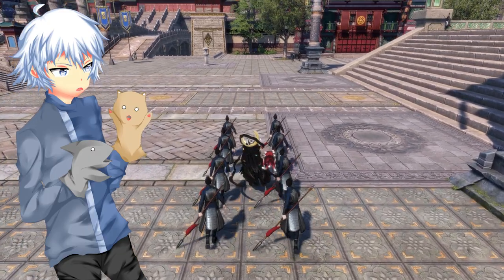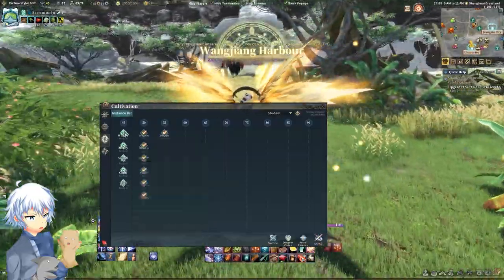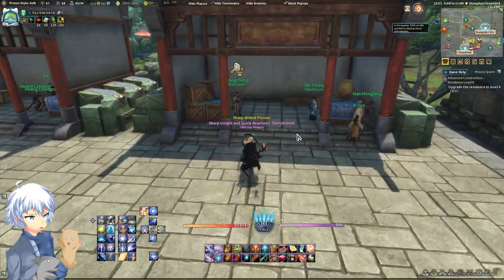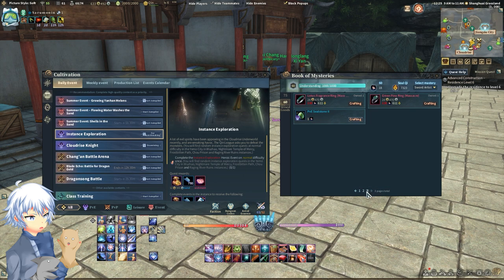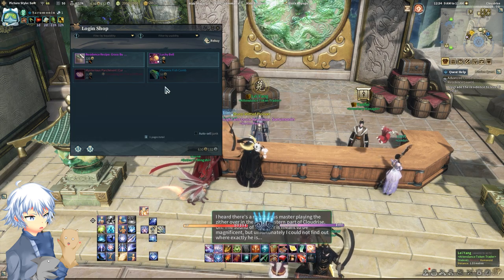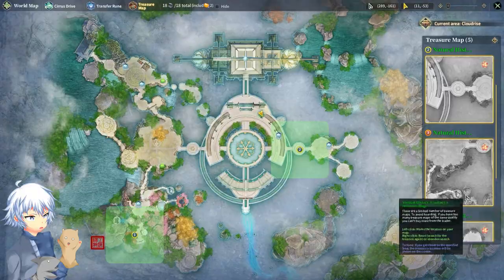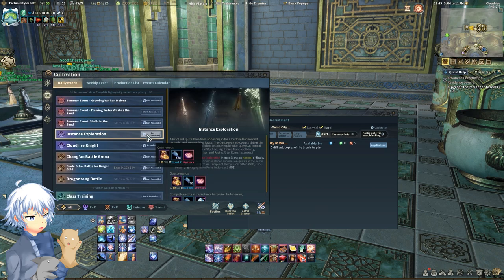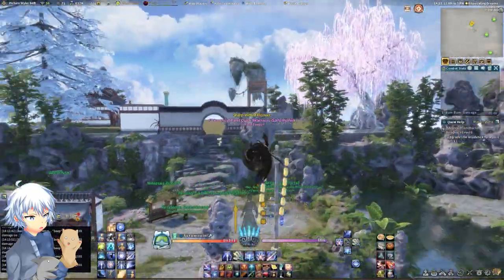Swords of Legends Online - Ultimate Beginner's Guide (End Game)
Players are hitting end game, they've reached Student 1 in SwordsofLegendsOnline and are wondering what to do, how to exactly do End Game. We'll be going over every single aspect of the current end game, and how it works. So, let's get right into it.

Time Stamps
Intro - 00:00
Let's Get Right Into It - 00:25
Logging In - 00:33
Battle Pass and Daily / Weekly Questing - 00:52
Jade Helper and the Flower People - 01:48
Queueing and Dailies - 02:52
How Game of Eternity Works - 03:28
Cultivation Rewards and Battle Pass Tokens - 04:57
Additional Search Function... Functions - 05:13
Instance Exploration and Mysterious Parchments - 04:11
Special Stars on Mysterious Gear - 05:35
Heartstring Vendor Secret - 06:27
Where to Purchase Mysterious Parchments - 06:52
League Merchant, Dragon Accessory and Sealstones 2 - 07:59
Treasure Map Hunting - 08:17
Cultivation Tips - 09:34
Matchmaking Tips - 10:12
Guilds / Alliances - 10:37
Astral Essence - 11:06
Biographies - 11:30
Ideal UI Interface - 11:55
Final Words and Recap - 12:22
Thanks for Watching - 12:59

⌖ Get all the latest and greatest news for PC and Console games! From Horror, Co-Op Games and all the way to MMORPGs! Guides, News & More at:

‣ Frederator
‣ Bluehole Studio
‣ TERALore.com
‣ Pearl Abyss
‣ Gameforge